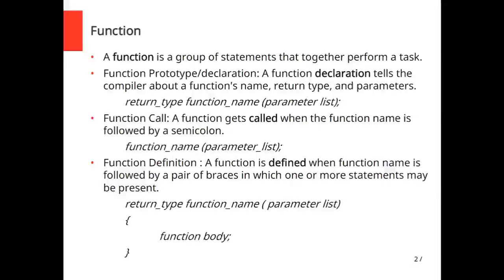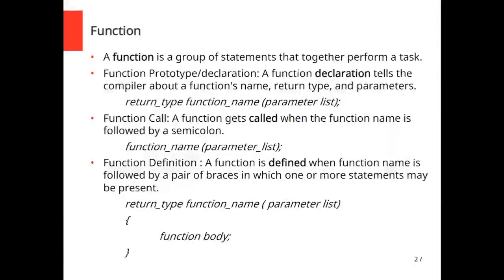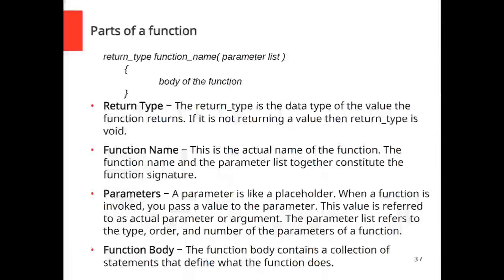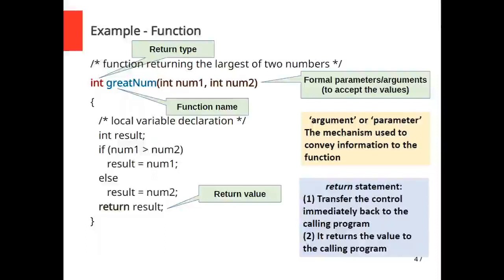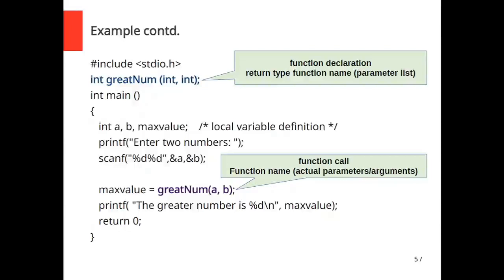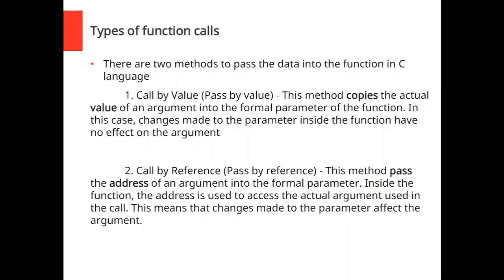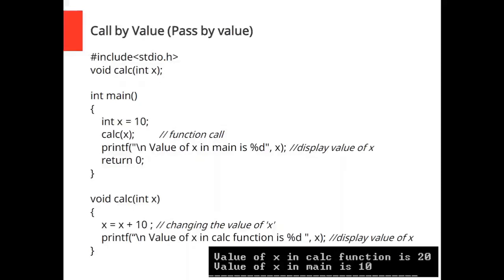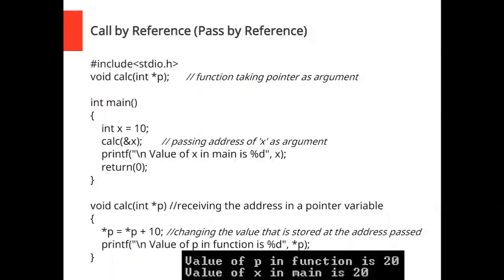C - Function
C - Module 2 - Function, Parts of a function, Types of function, Types of function calls, Call by Value, Call by Reference